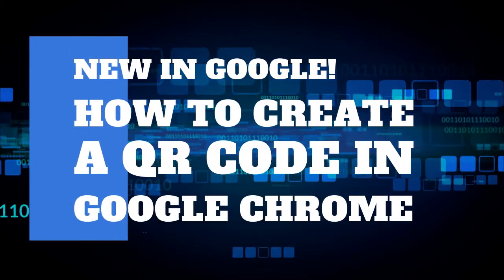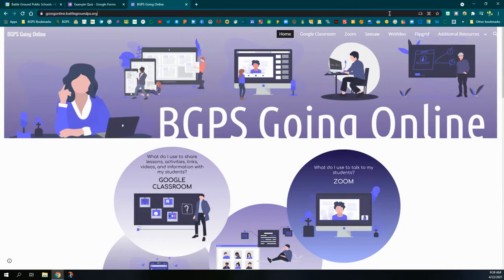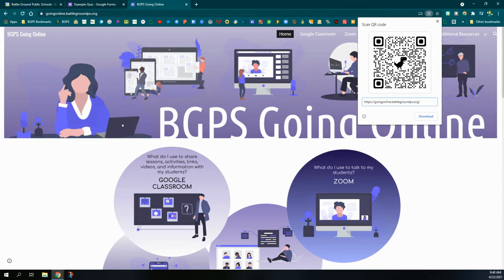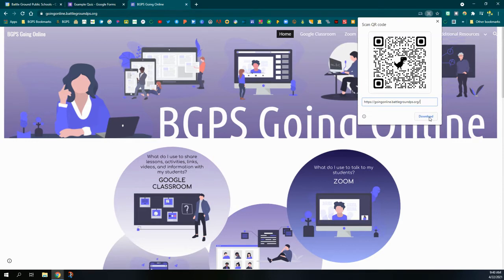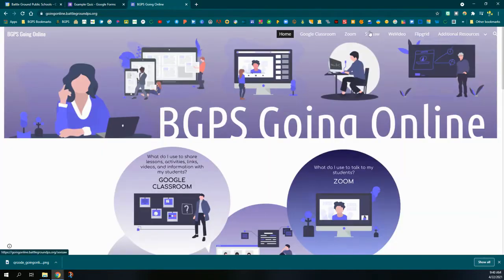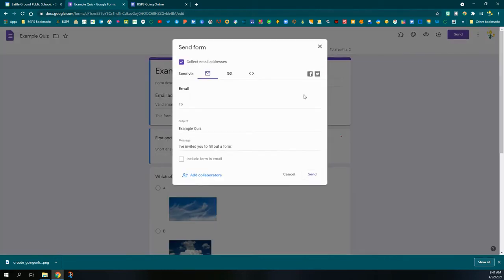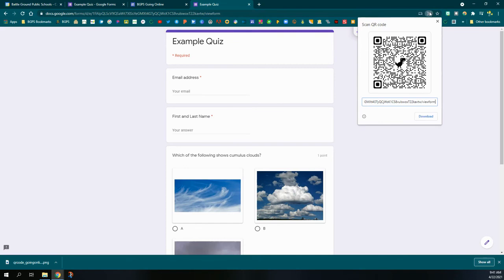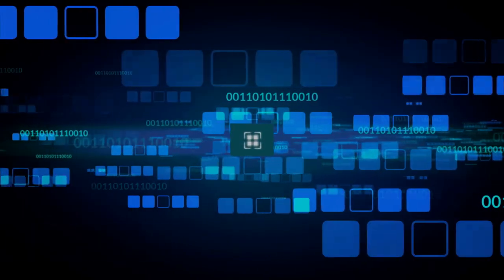How to Use Google's QR Code Generator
In this video we walk through how to use Google's new QR code generator that is built into Google Chrome using the Chrome omnibox or address bar.